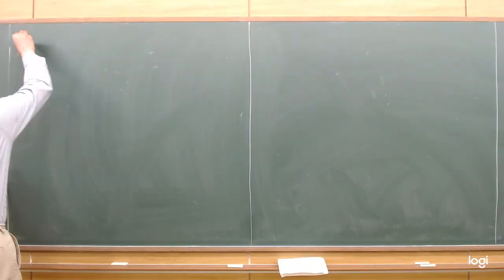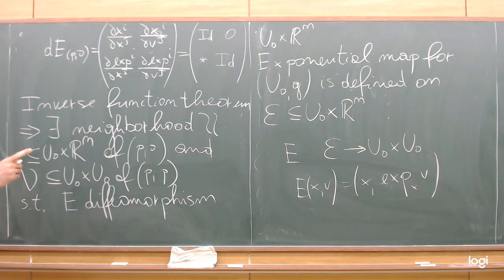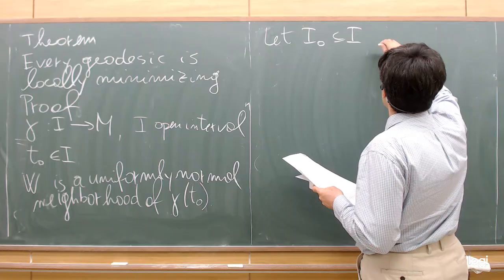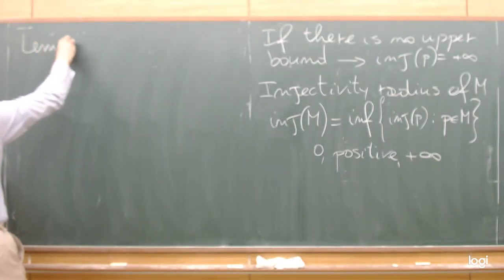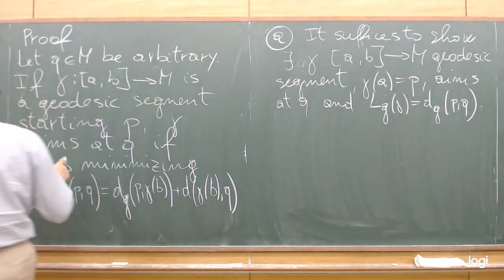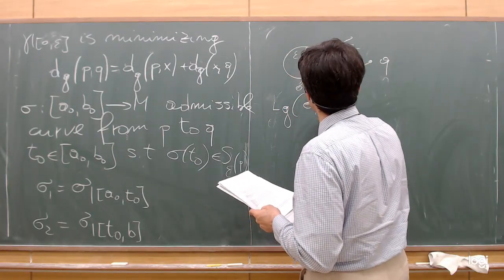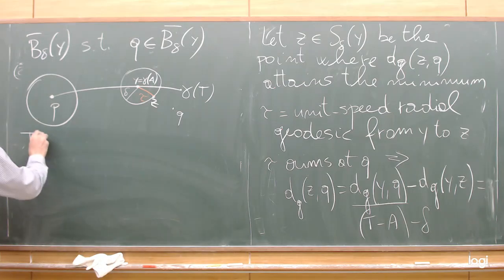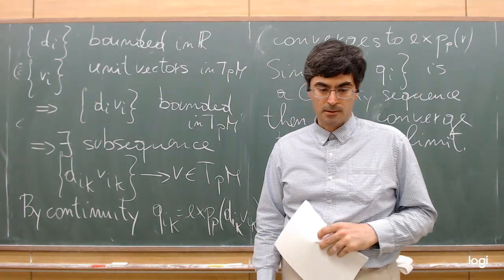Riemannian Geometry Part 18